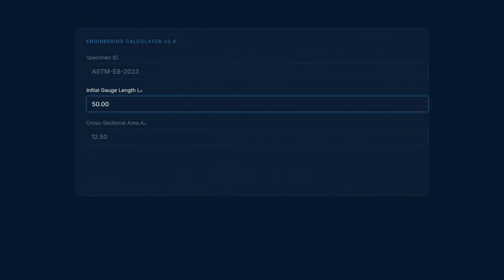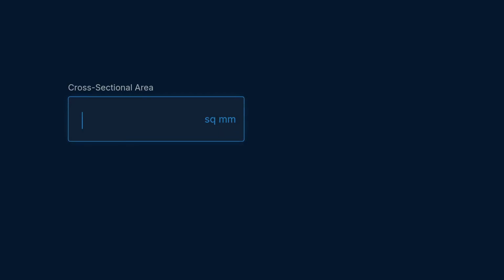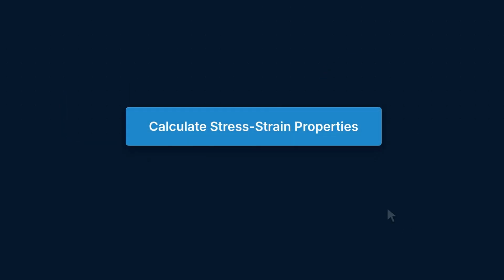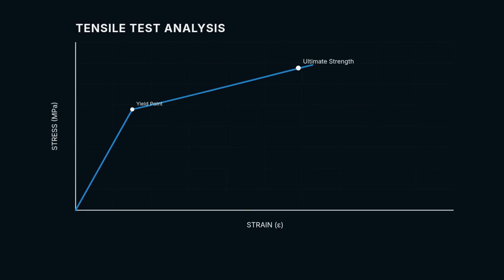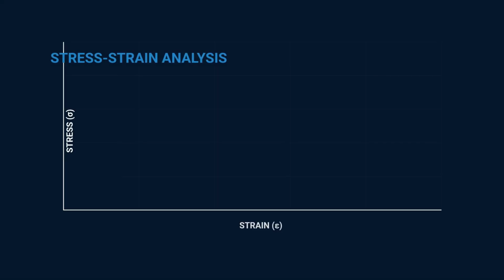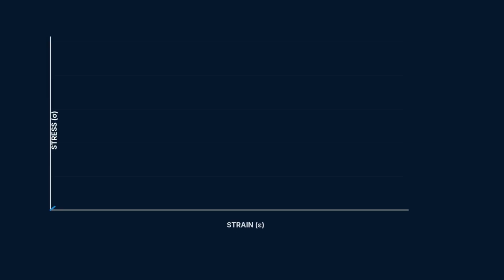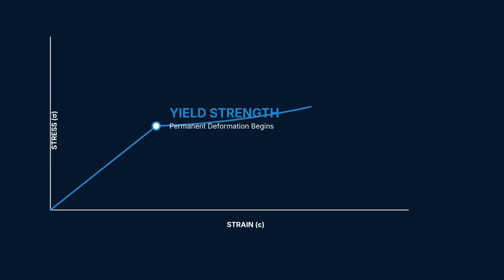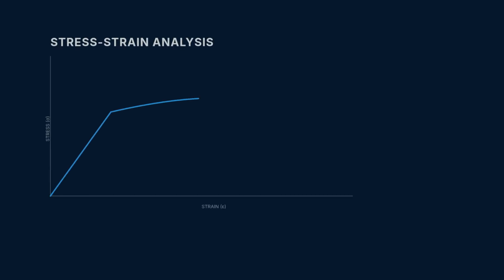Stress-Strain Curve Plotter — From Tensile Test Data Calculator — How to Use It | Engineering Tool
How to use the Stress-Strain Curve Plotter — From Tensile Test Data — an interactive engineering tool for engineering calculators problems.

The Stress-Strain Curve Plotter From Tensile Test Data calculates material properties from your tensile testing results.

Let's look at the input fields. First, we have Initial Gauge Length L₀, where you enter the original length of your test specimen between gauge marks in milli...